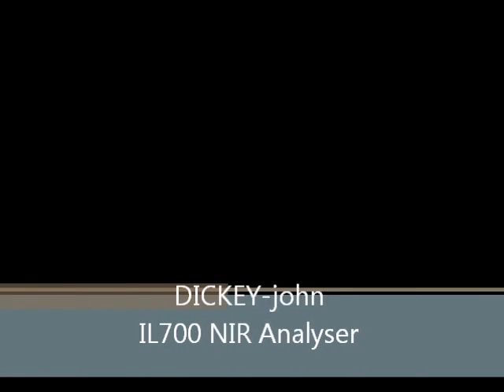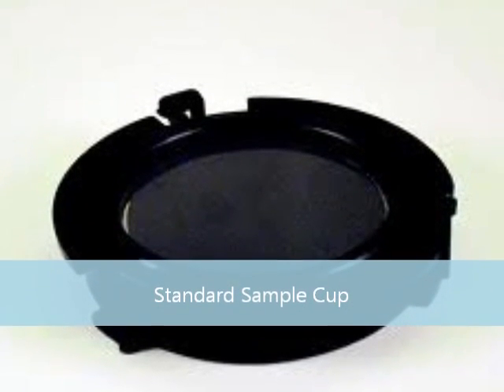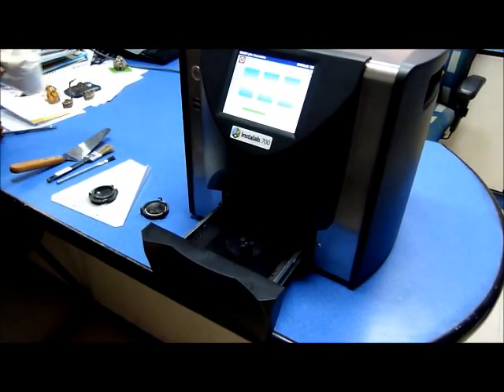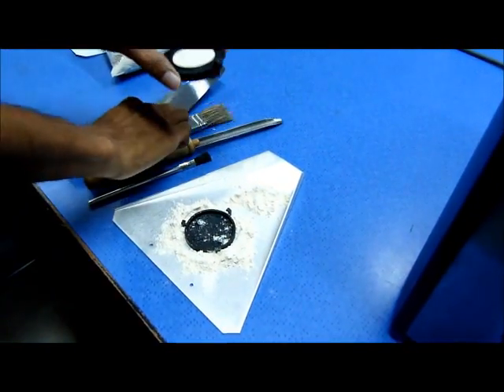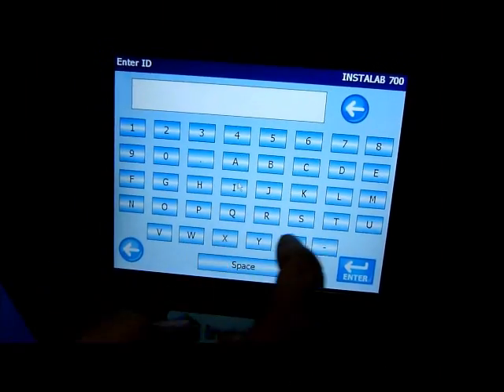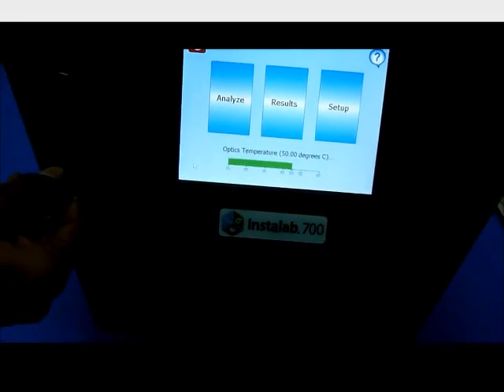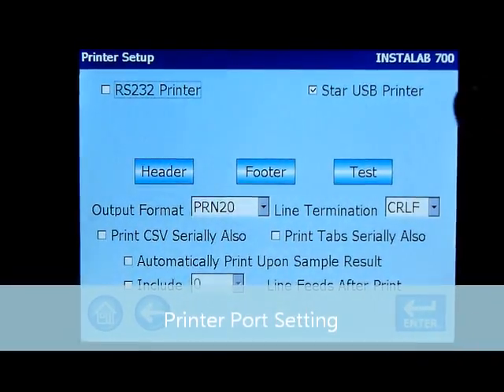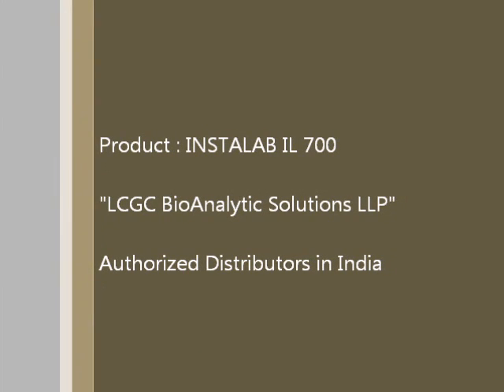INSTALAB 700 - NIR ANALYSER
The Instalab®700 analyzer offers reliability and accuracy in fixed filter testing that is simple to operate and affordable.

Quality design and construction ensures the most reliable NIR results available. The Instalab®700 has a patented rotating sample cup which virtually eliminates problems associated with sample non-homogeneity. The cup rotation is computer controlled, with 120 readings taken at 3° intervals and averaged for each wavelength. The optional liquid sample cup has a non-rotation feature for measurement of liquids and oils.

Completely customizable, it allows filters to be changed to adjust the bandwidth for product constituents, including protein, cellulose, sugar, ash, starch, oil and fat, alcohol, cotton, and polyester. The Instalab®700 is an analytical upgrade from the Instalab®600 series, which allows for porting of the Instalab®600's extensive constituient library to the Instalab®700.

The Instalab®700 is dependable in design and built for trouble-free operation in any environment -- from lab to production line.

Advantage : No Chemical, No Calculation, No Sampler Weighment, Less Sample Preparation.